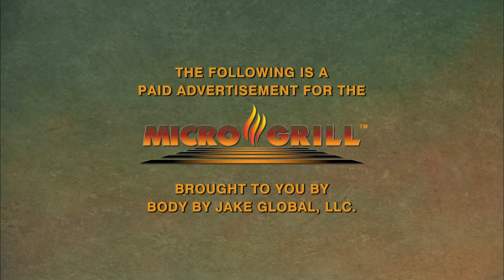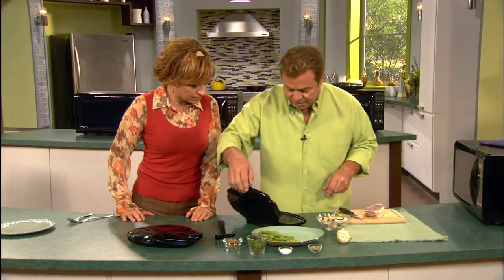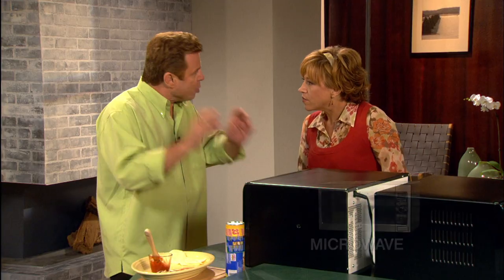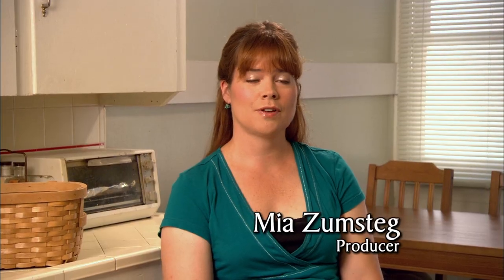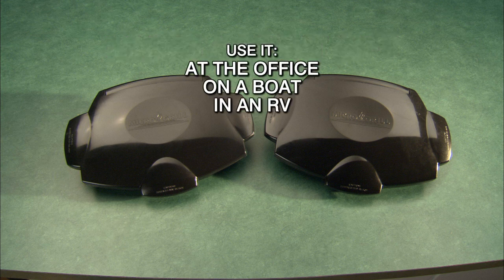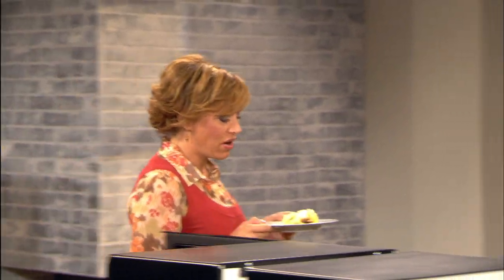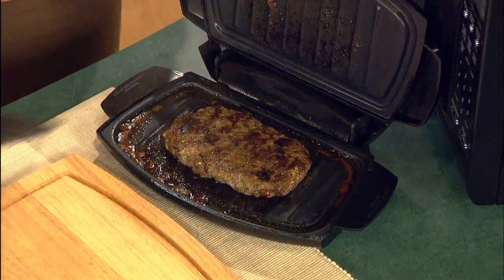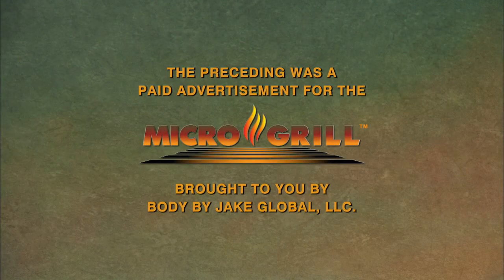Micro Grill Full Infomerical